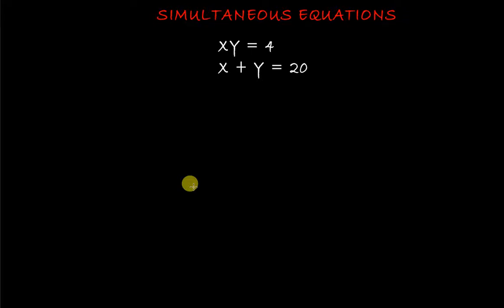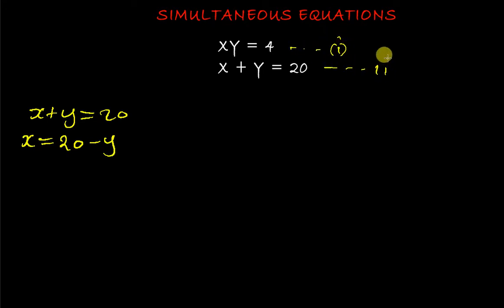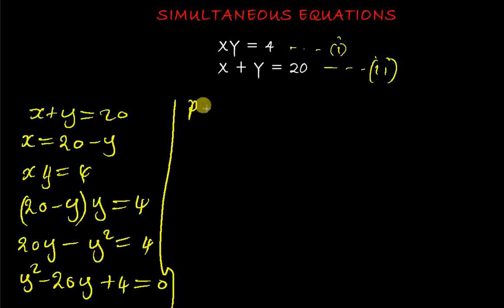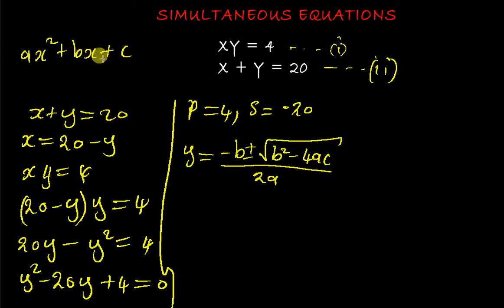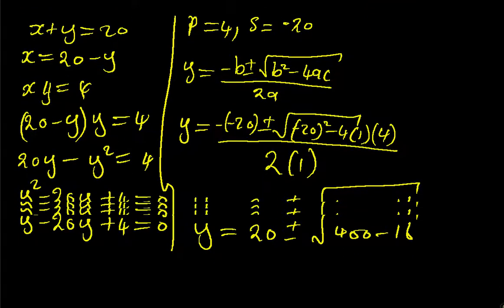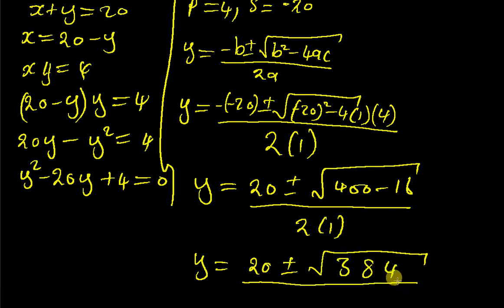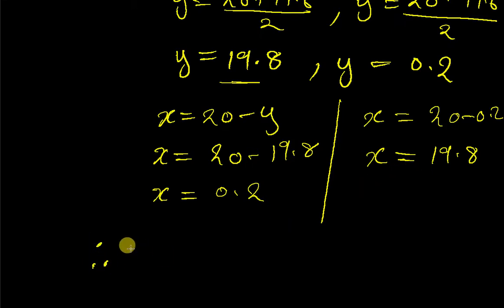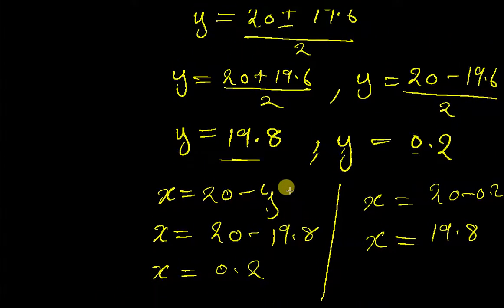SOLVING QUADRATIC SIMULTANEOUS EQUATIONS (ENGLISH)